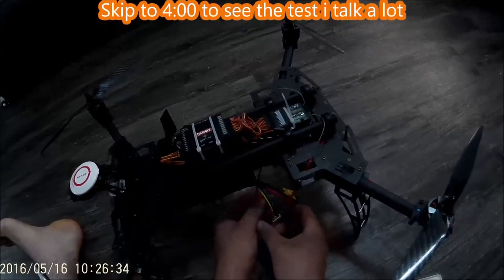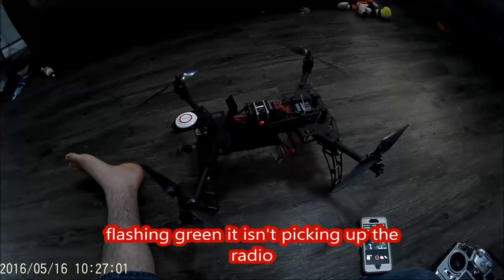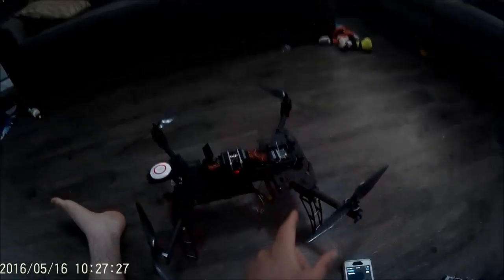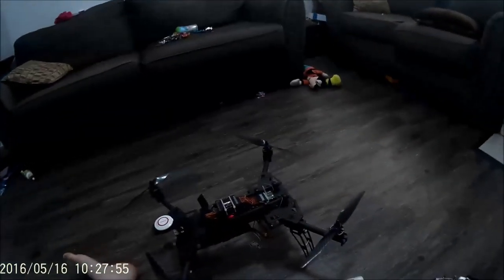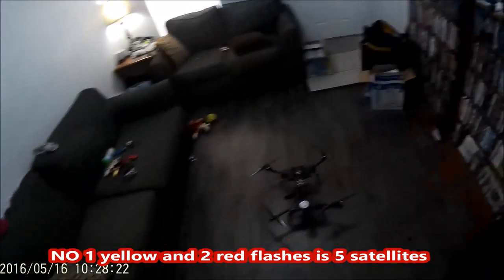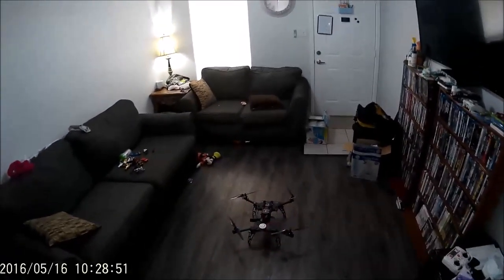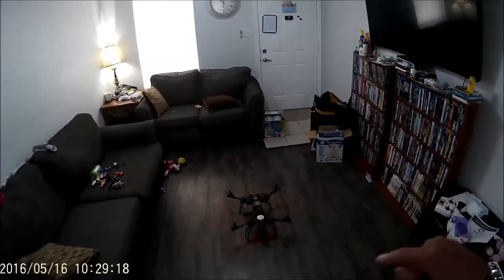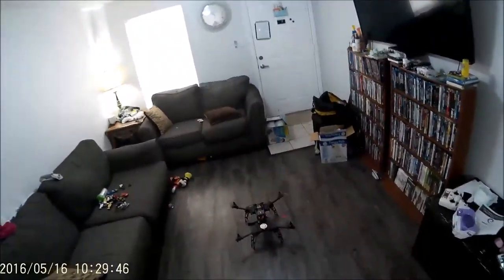First test of the Alien 560